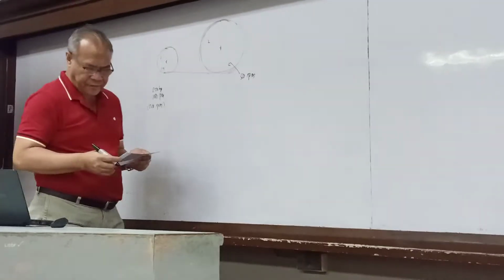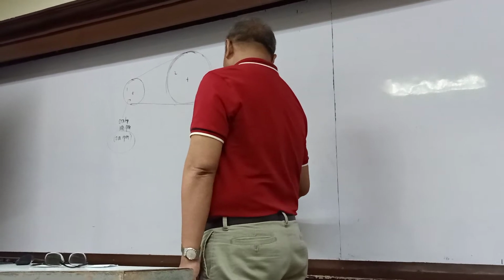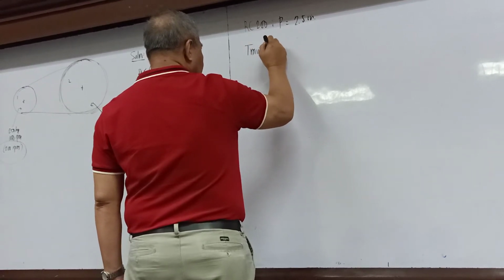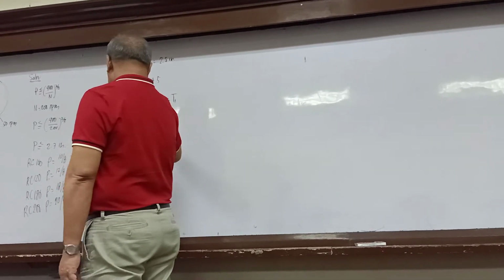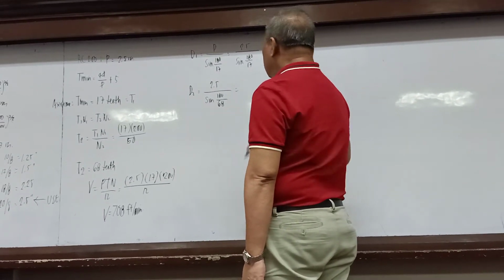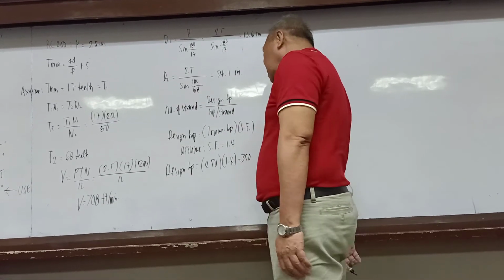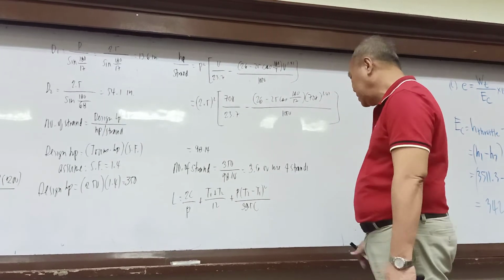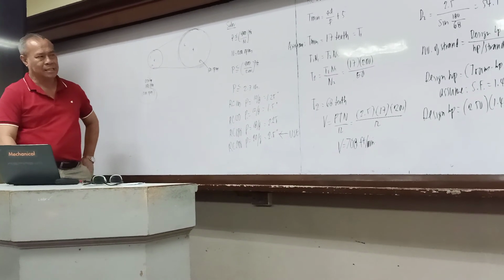MachDes II Chains Problem 2